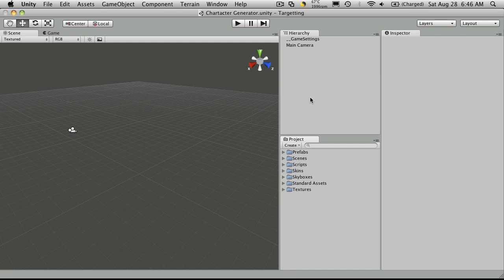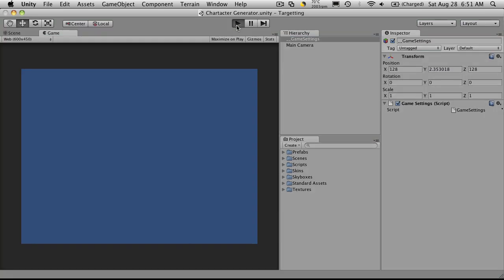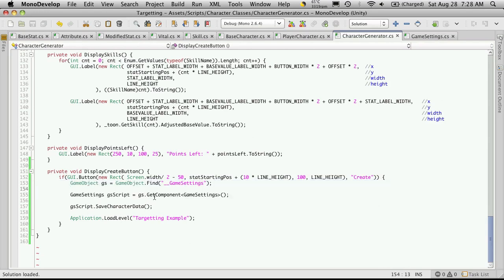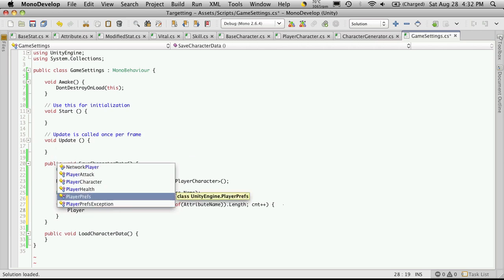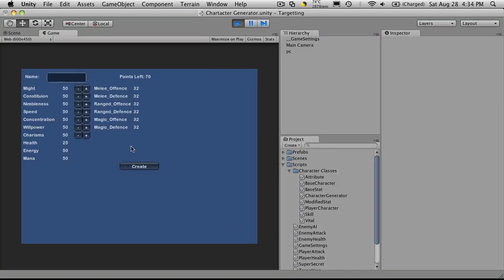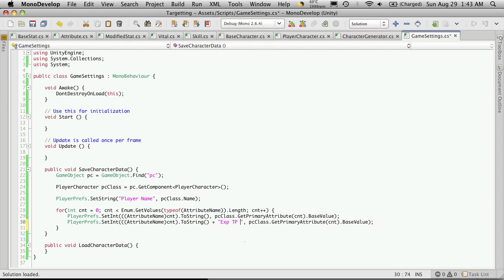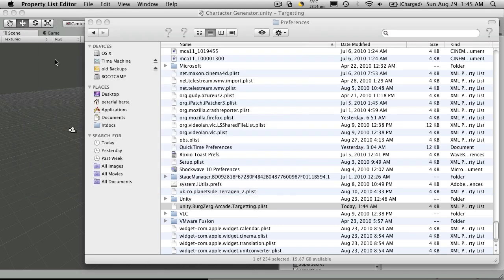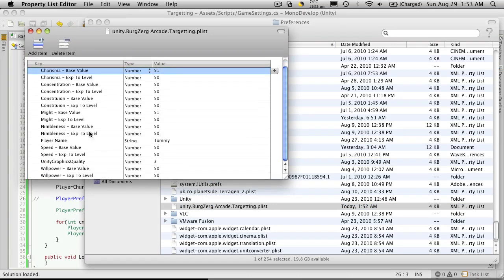29. Unity3d Tutorial - Saving Character Data 3/6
In this video, We will continue setting our character up so that we can easily save and load its data in Unity using the class PlayerPrefs.